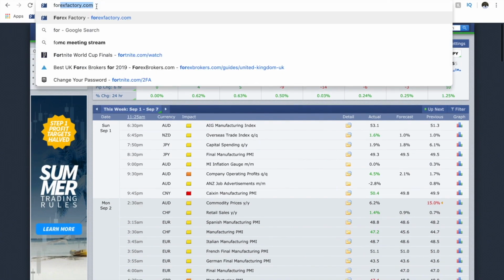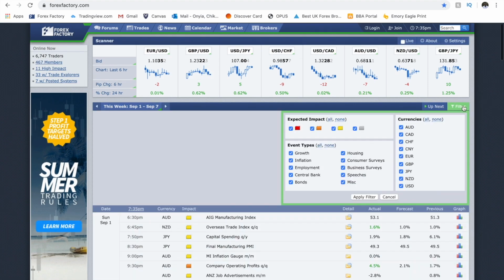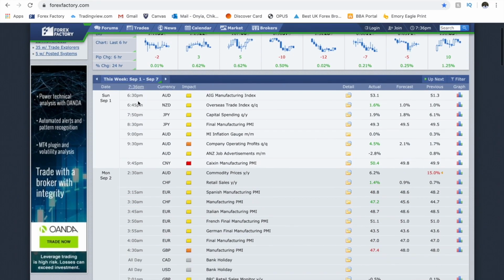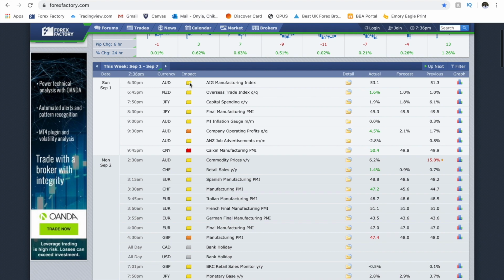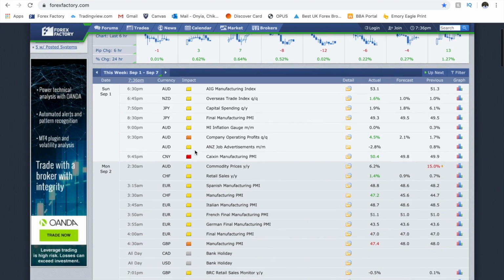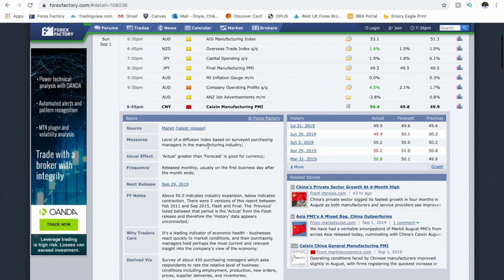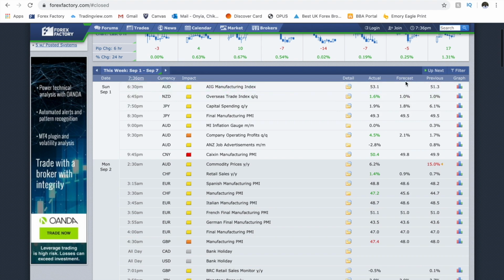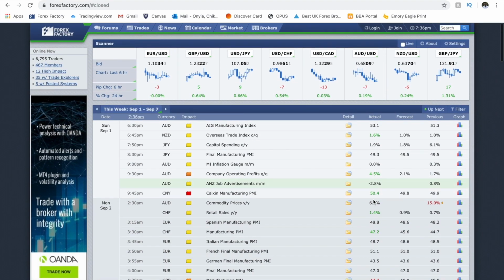#9 How to use forex factory news | economic calendar forex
This tutorial gives you a complete rundown on how to use ForexFactory to trade Forex.

This is the BEST FREE COMPLETE course on how to trade forex. This course will show you how to trade forex using Metatrader 4, Tradingview.com, which broker to use, technical and fundamental analysis. This is the whole and complete packagae available for free.

  forex trading live forex strategy best forex signals forex trading